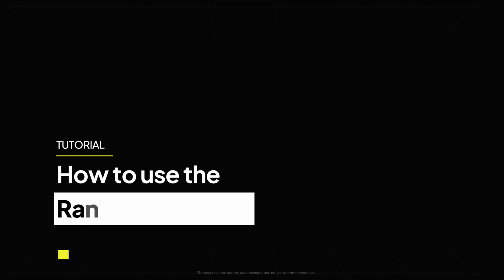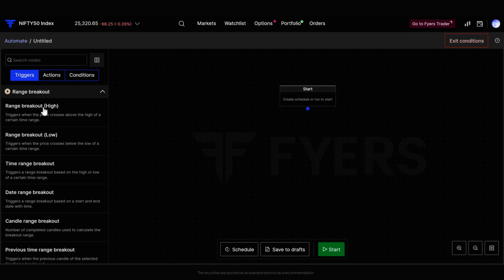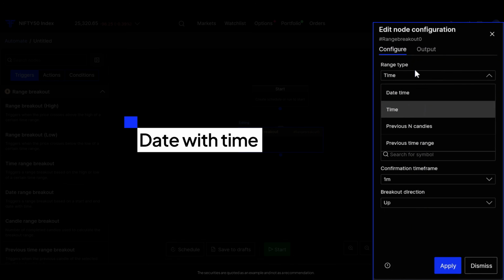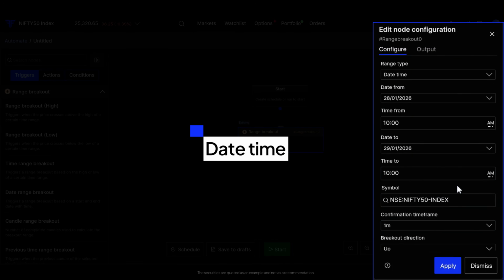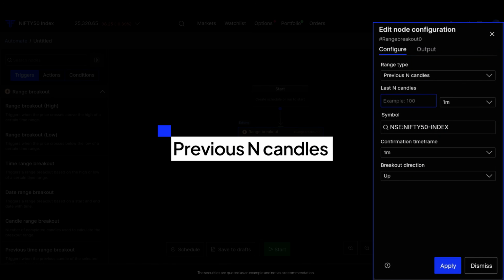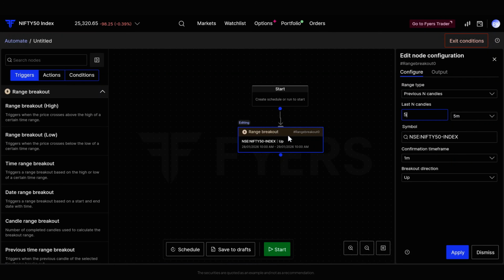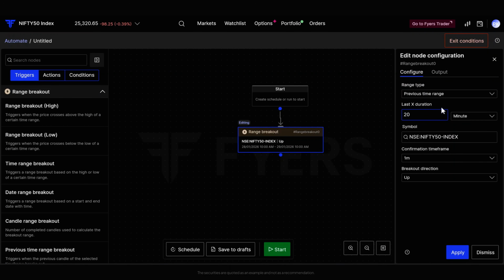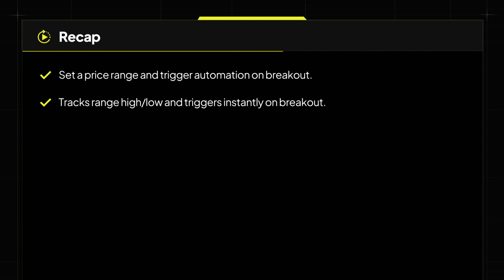Range Breakout Trading Strategy | How to Use It for Automated Trading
Learn how the Range Breakout trigger works and how to use it for automated trading strategies.
In this video, we explain how price range breakouts are identified using time, date, and candle-based ranges and how an automation is triggered when the price breaks above or below the defined range.

You’ll also learn about the four types of Range Breakout configurations, including date-time ranges, time-based ranges, previous candle ranges, and previous time ranges. These setups are widely used for momentum trading, opening range breakouts, and volatility-based strategies.

What you’ll learn in this video:

• What is a Range Breakout trigger
• How range breakout monitoring works
• Different types of range breakouts
• Date & time-based breakout example
• Candle-based and dynamic range breakout logic
• When range breakout strategies are useful

This feature continuously tracks the high and low of a defined range and triggers the automation instantly when a breakout occurs - helping traders react faster without manual monitoring.